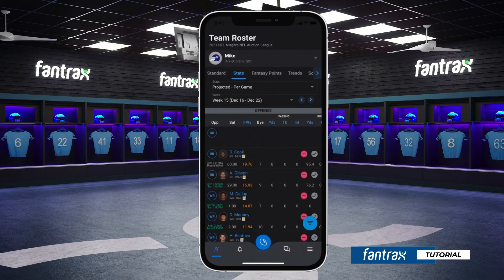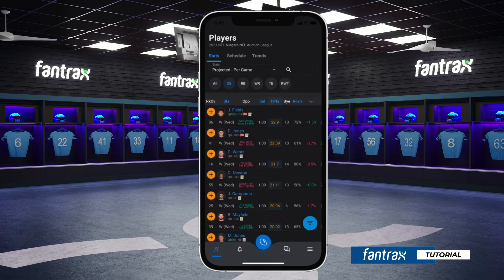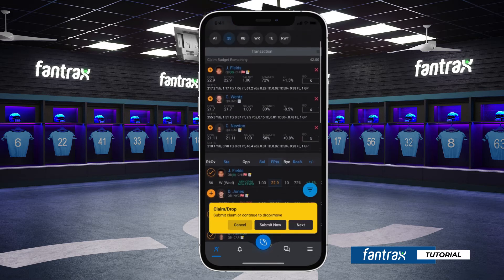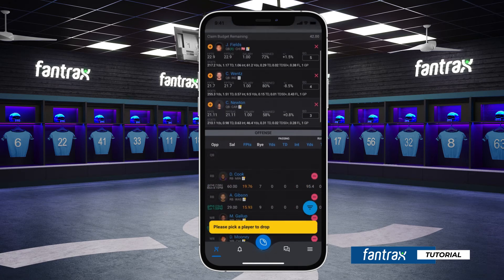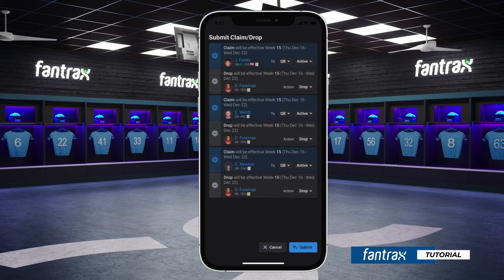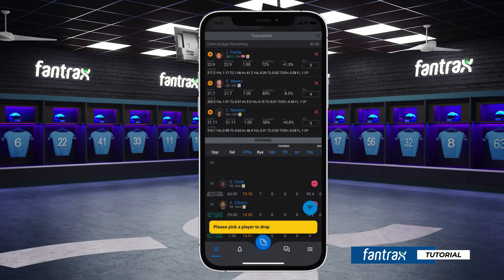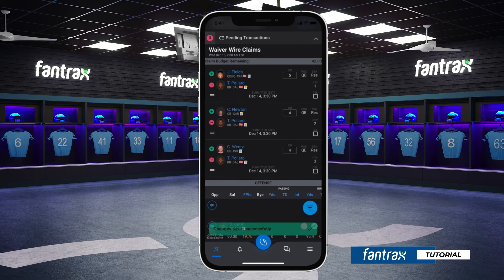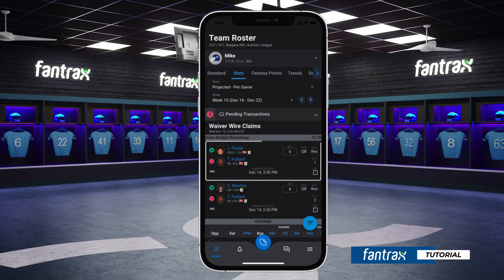Fantrax Tutorial - Waterfall Waivers - Mobile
Fantrax Tutorial for Creating and Processing a Waterfall Bid. For more visit fantrax.com